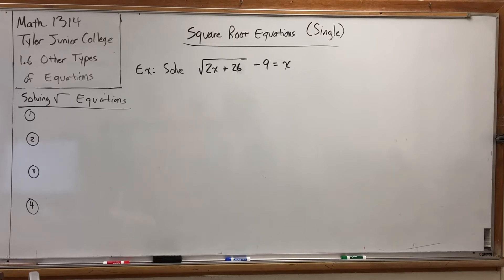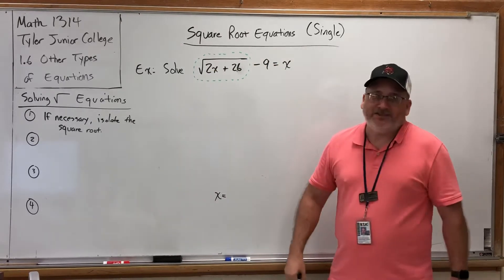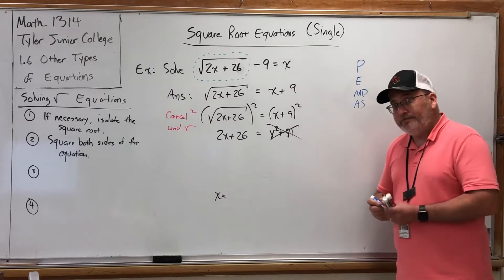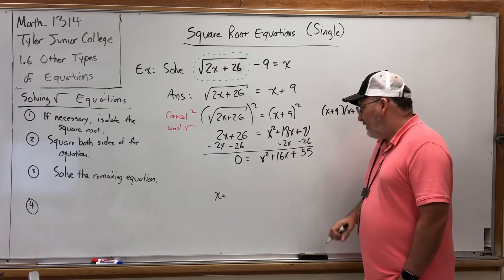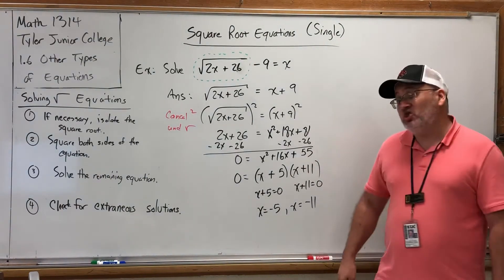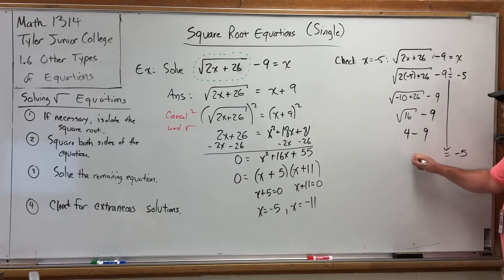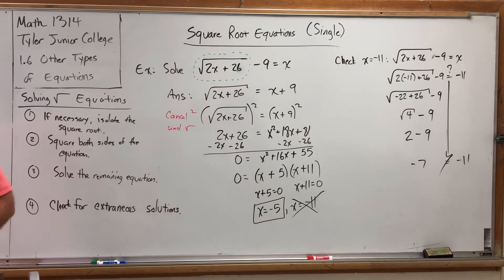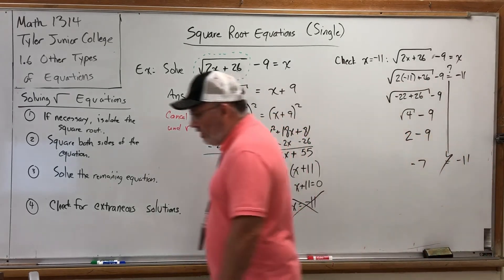1.6.2 Other Types of Equations – Square Root Equations (Single)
Second video for section 1.6 for MATH 1314 at Tyler Junior College